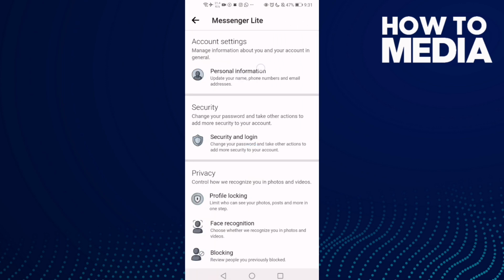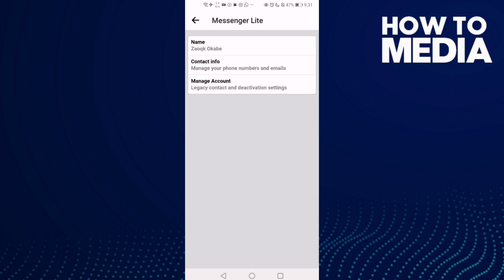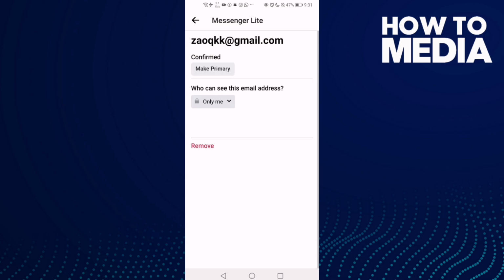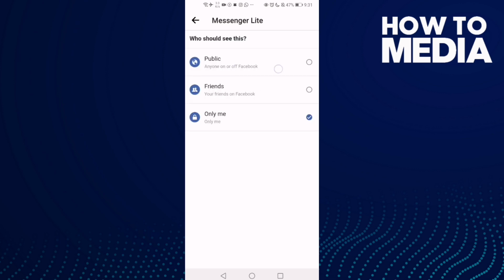How to Manage Who Can See Your Email on Messenger Lite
in this video we discuss :